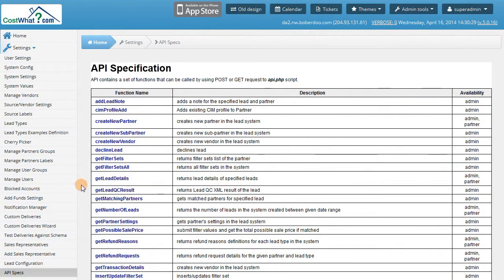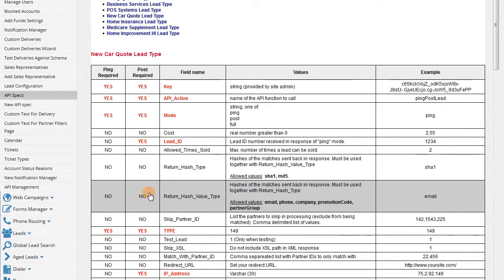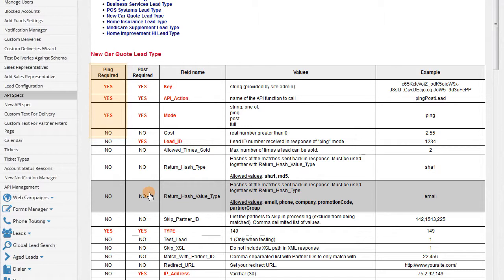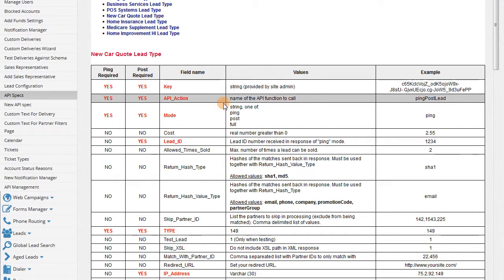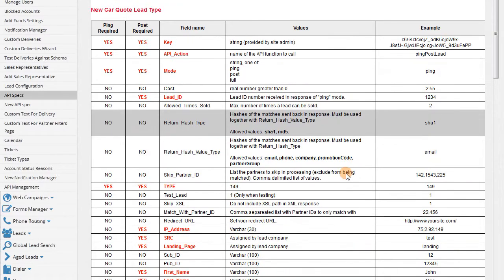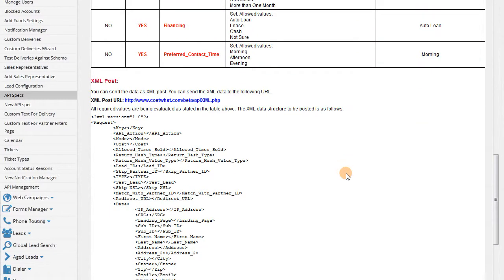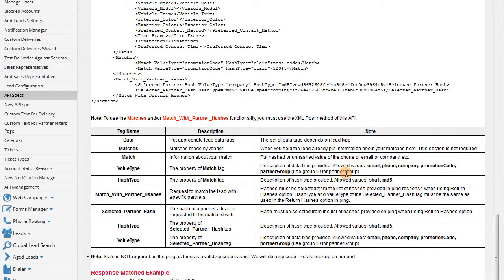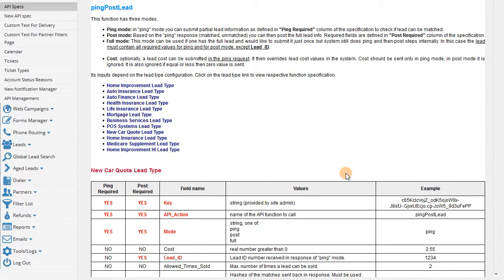How To Ping Post Specifications | boberdoo Ping Post Software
Interested in learning more?

This video explains how to obtain ping post specifications for your lead sellers. boberdoo.com produces lead distribution systems that allow you to track, manage, route and bill leads/calls based on custom business rules you create.

boberdoo.com is an expert in leads generation and management systems. We specialize in lead generation software for companies that sell internet leads and phone calls.  Our system handles all aspects of a lead company's back office from lead distribution, call routing, ping post and accounting to lead returns and vendor management.

747 North LaSalle Street, #210
Chicago, IL 60654